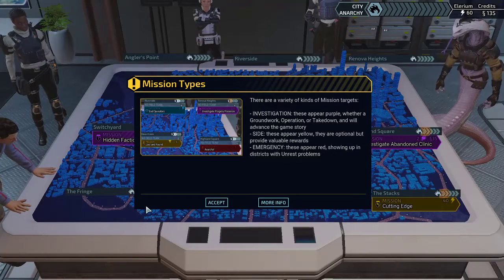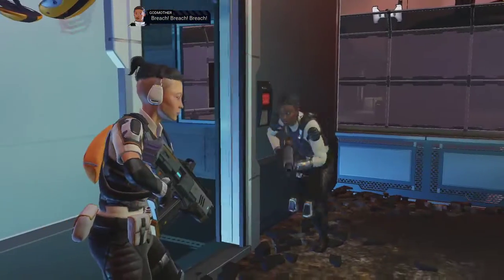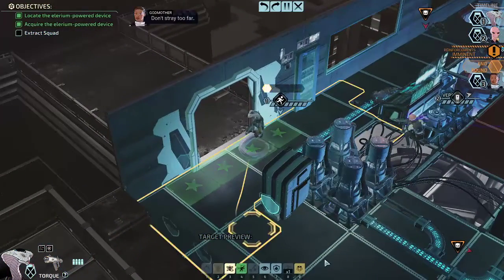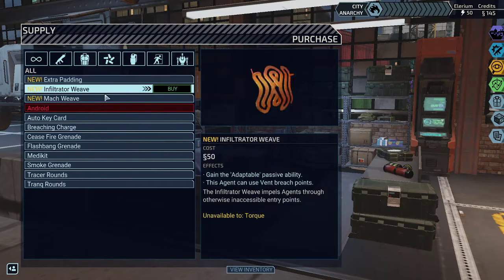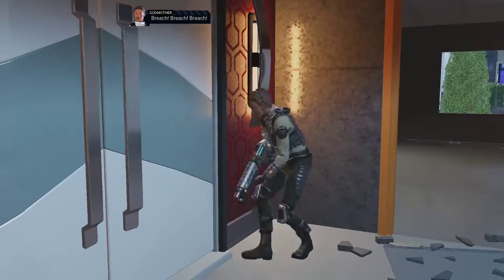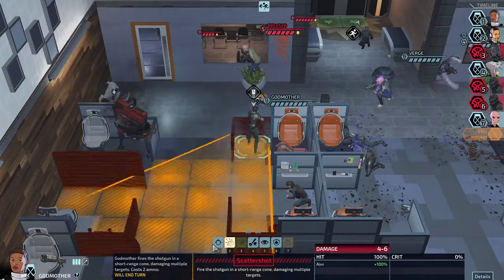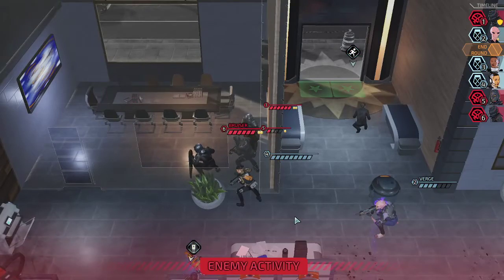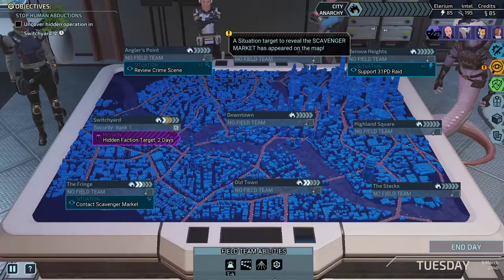Let's Play XCOM: Chimera Squad - Episode 2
A flawless mission and a not quite as flawless mission